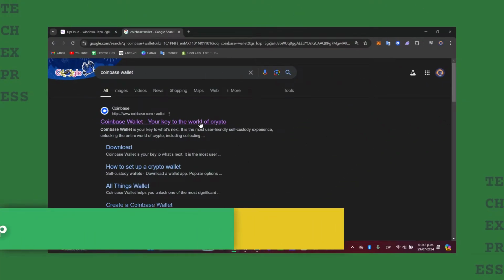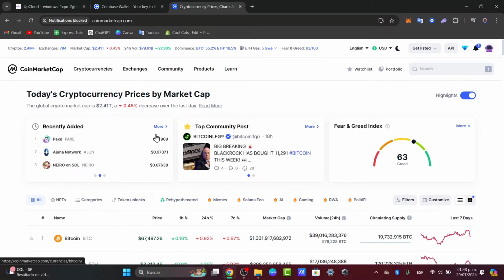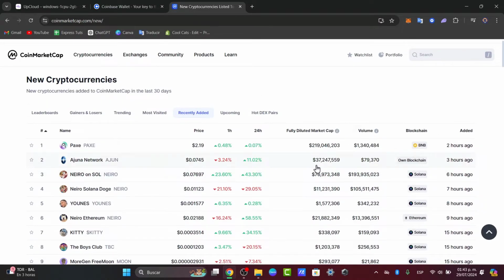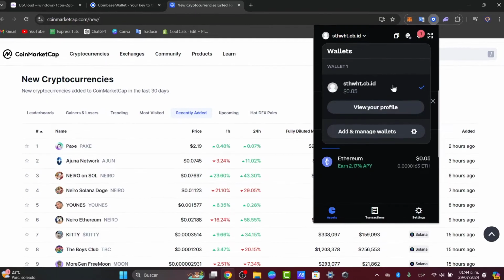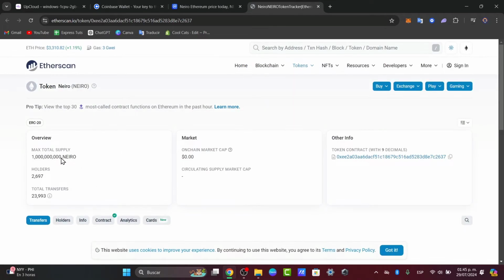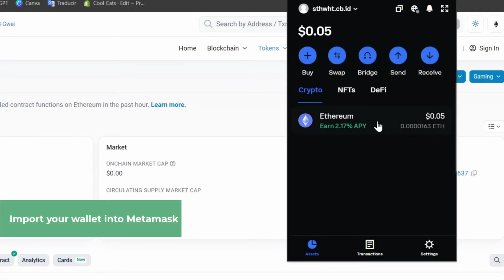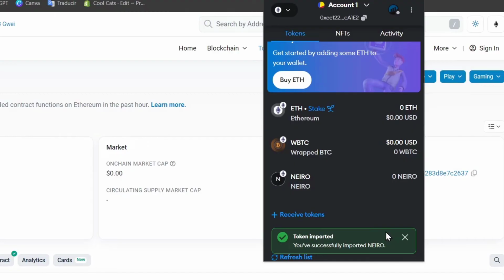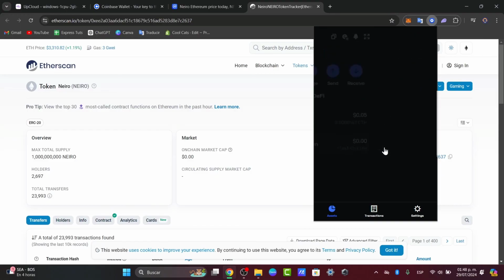How To Add Custom Token on Coinbase Wallet (2026 Tutorial)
To add a custom token on Coinbase Wallet, begin by opening the app and navigating to the "Assets" tab. Tap on the "+" icon to initiate the process. In the search bar, enter the token's name or its contract address to locate it directly. If the token is not listed, select "Add Custom Token" and input the required details, including the token contract address, name, symbol, and decimals.

Ensure all information is accurate to avoid discrepancies. Once completed, confirm the addition, and the custom token will appear in your wallet, enabling you to manage your assets effectively.